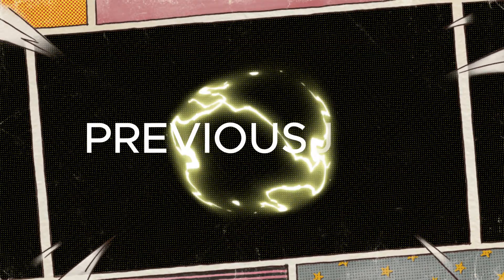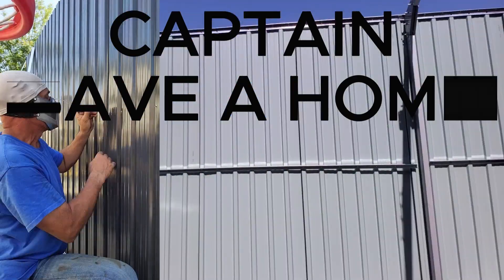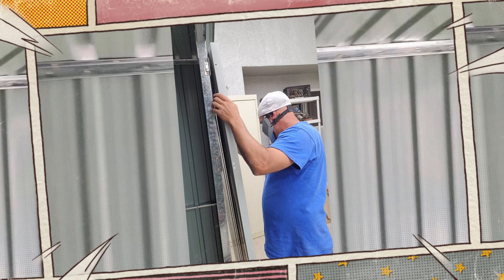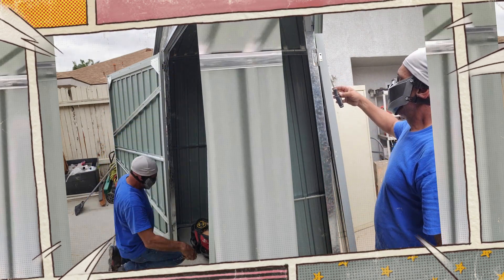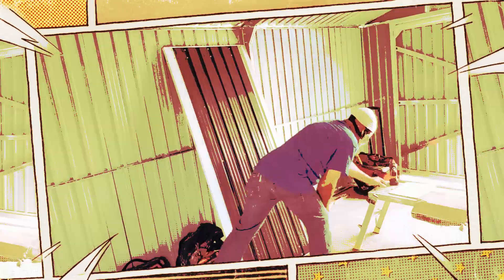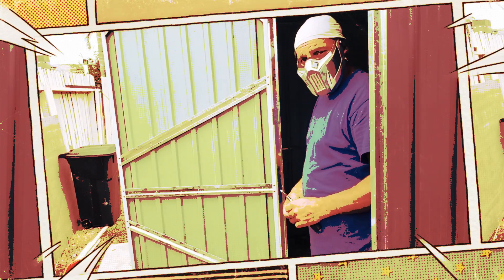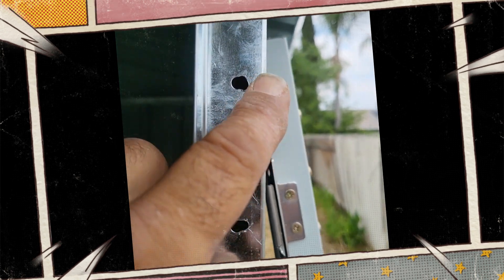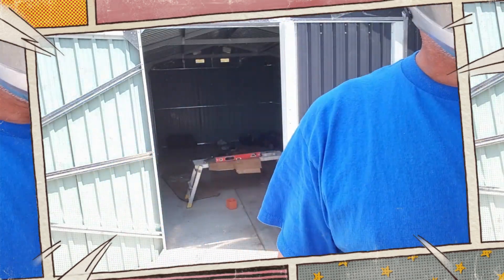Storage Shed Assembly: Conclusion and Product Review (Feature Length) volume 1 issue 4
the conclusion to our adventure with the storage shed assembly and product review of storage shed model# cg-k2010b. if you feel we missed anything, let us know, we would be happy to hear from you.